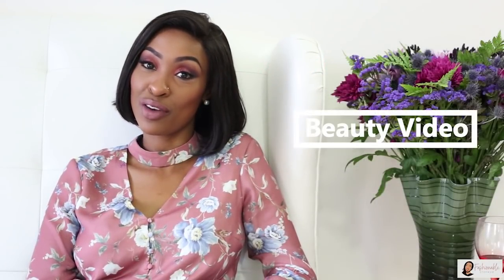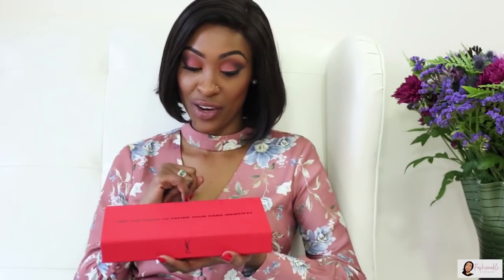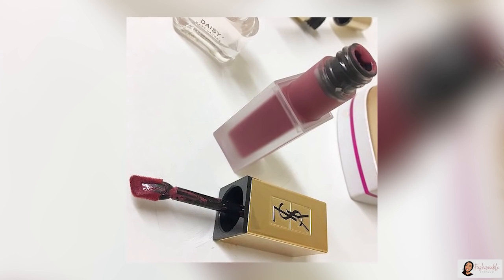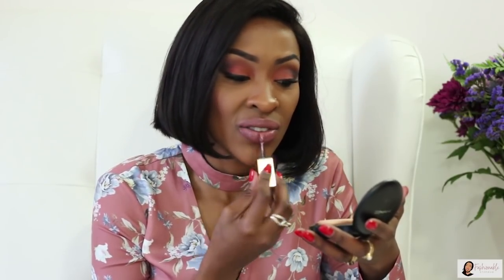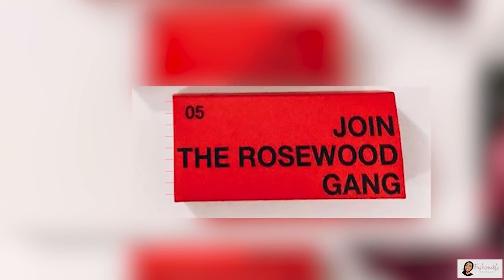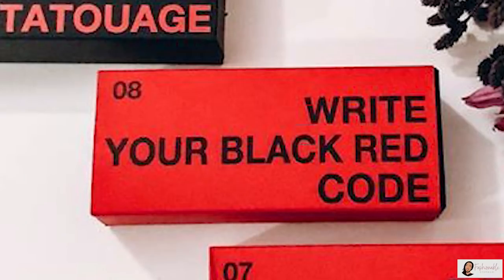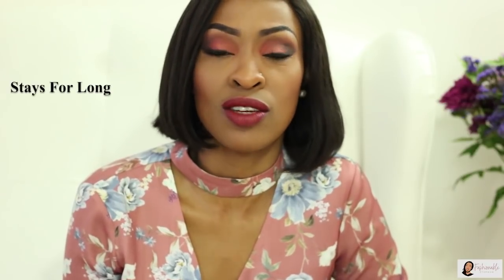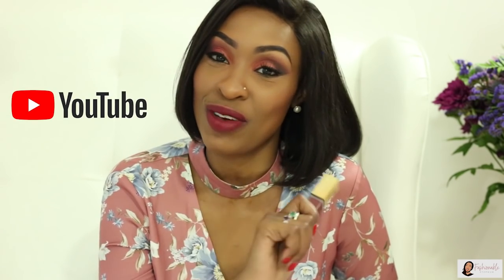TRYING OUT THE NEW YSL LIPSTICKS COLLECTION I TATOUAGE COUTURE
Let's talk lipsticks today.

**OPEN ME**

Hey loves, hope you are keeping well. Madora Kenya sent me this gorgeous collection from ysl and it's the new

I tried out all the 4 lippies and I absolutely love each one. As you will see from the video, the colours are very pigmented and creamy which works well for ladies with dry skin such as mine. I used a liner for two shades and loved the overall finish.

They are a bit pricy but I  always prefer quality over quantity when it comes to beauty products.

Let me know if you have questions about any of the lipsticks. Give them a try and let me know how they work for you :)

Madora Kenya is located at Westgate, Two Rivers, and Village Market.

Till the next one love and light.